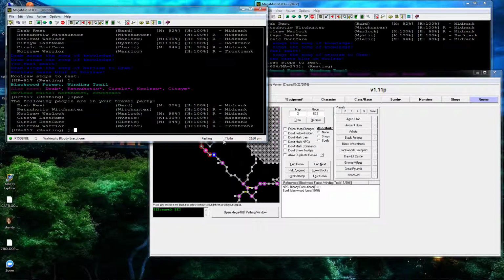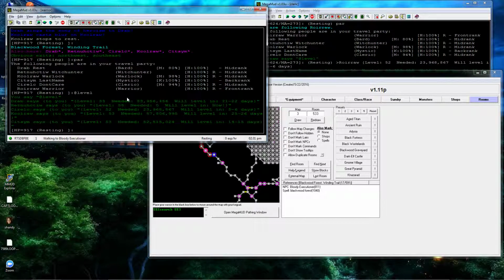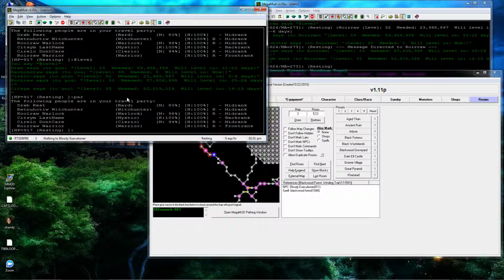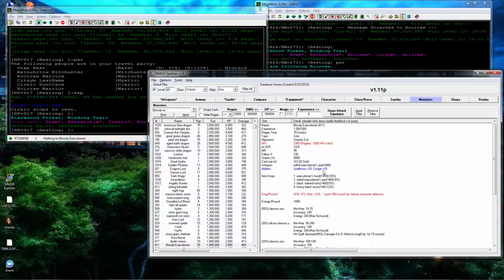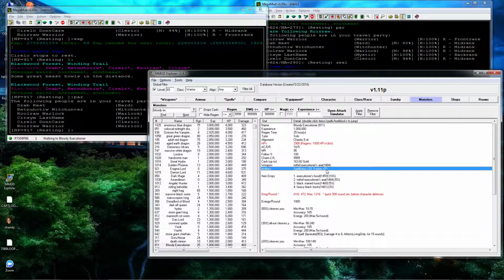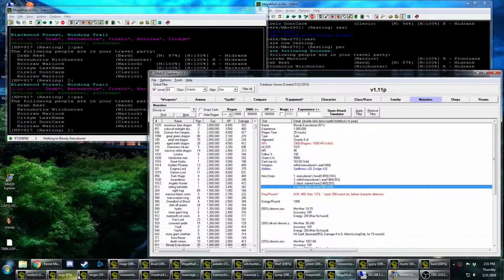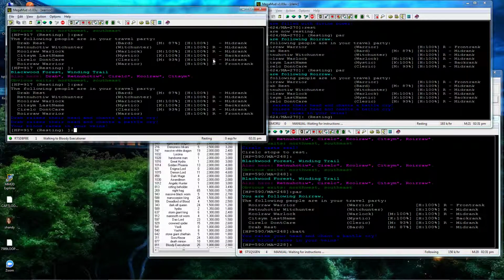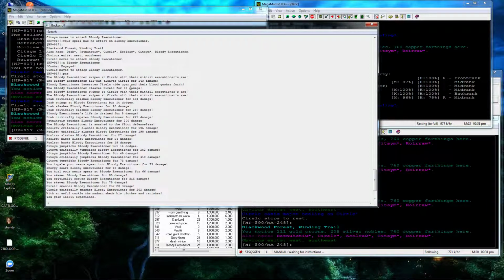Boss: Bloody Executioner attempt #2 | MajorMUD 127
As promised, I bring a bigger group to take out the Bloody Executioner this time.  My A-list group of 6 1-rounded this guy, he only got 2 hits off.